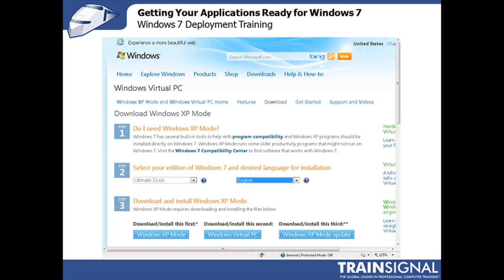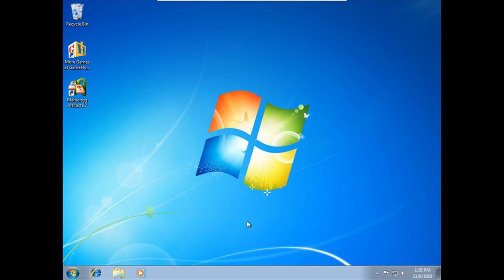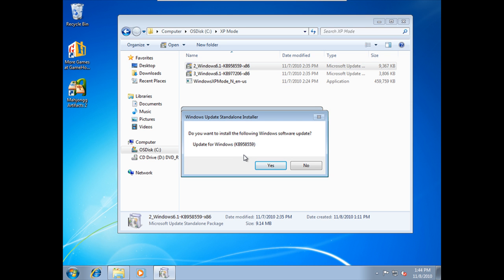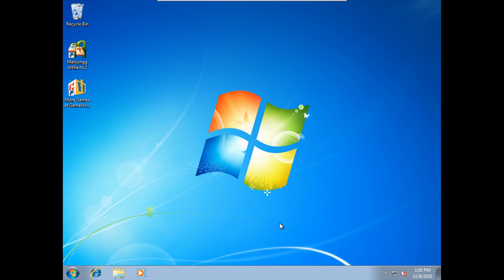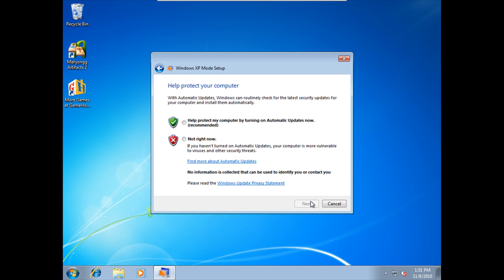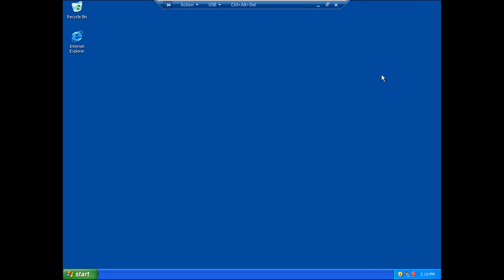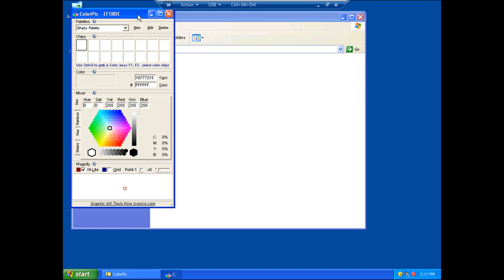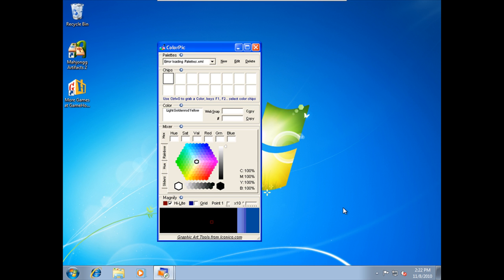Setting up XP Mode in Windows 7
In this sample from Pluralsight's Windows 7 Deployment course Rhonda Layfield shows you how easy it is to set up XP mode on a Windows 7 machine.